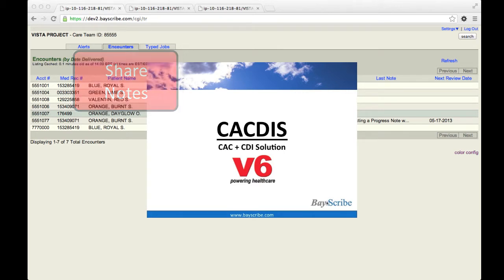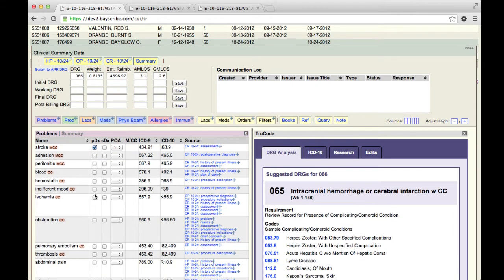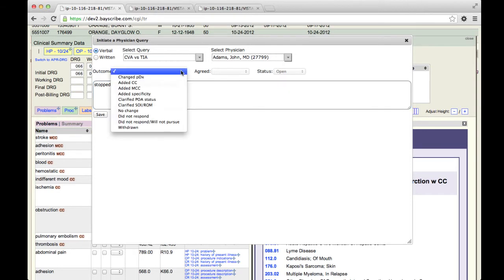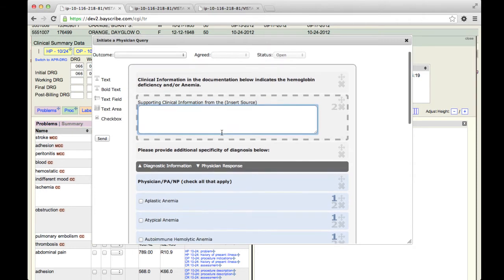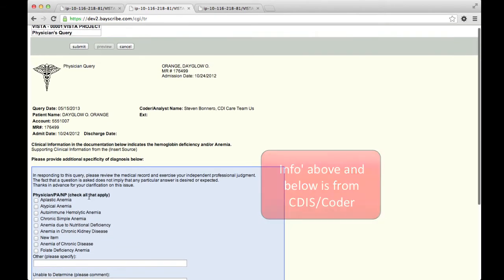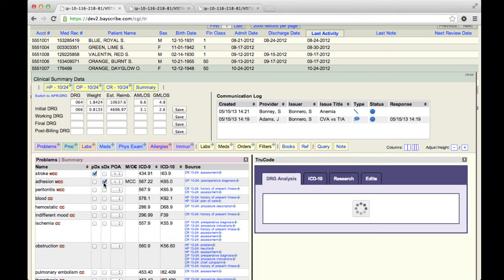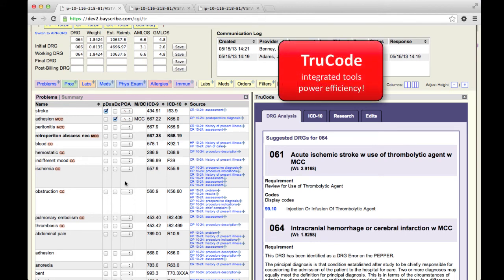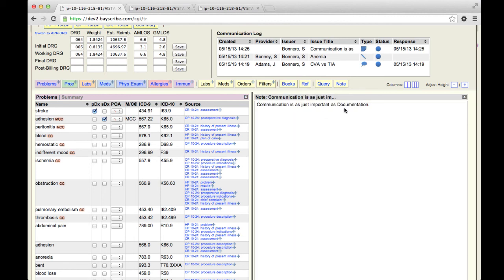v6 CACDIS OverviewHD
v6 CACDIS CAC CDI Solution for healthcare